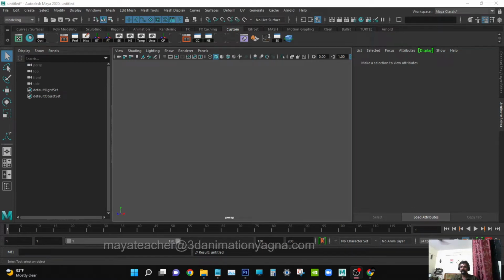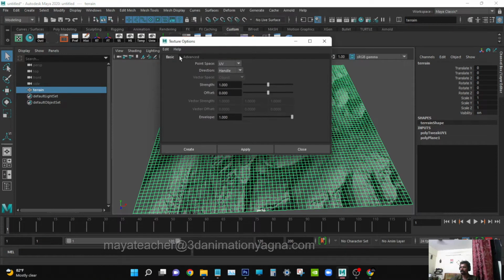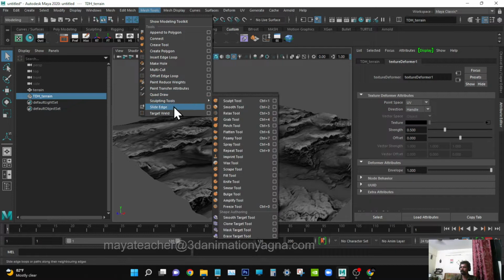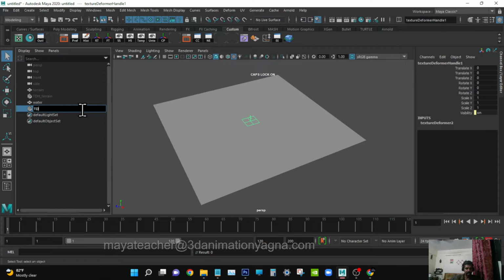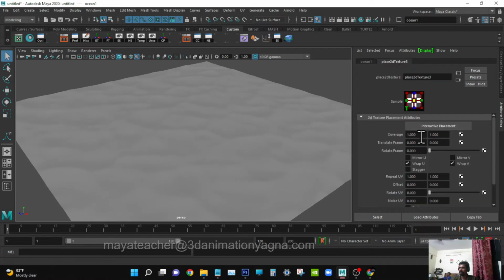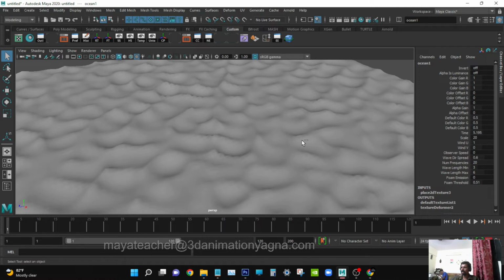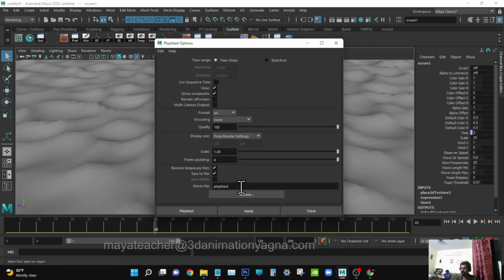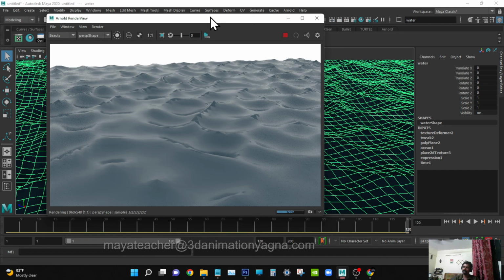Mountain Terrain Waves Texture Deformer - Autodesk Maya